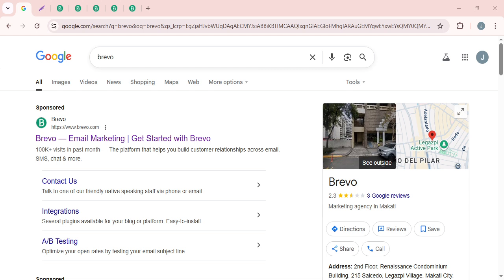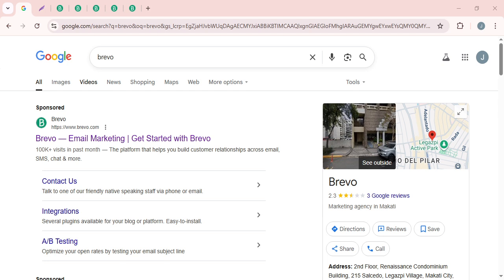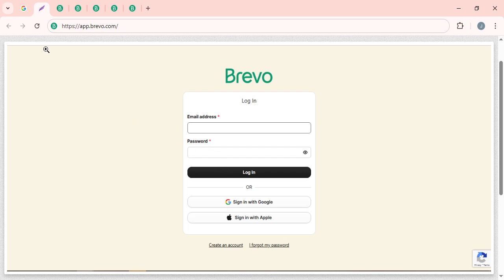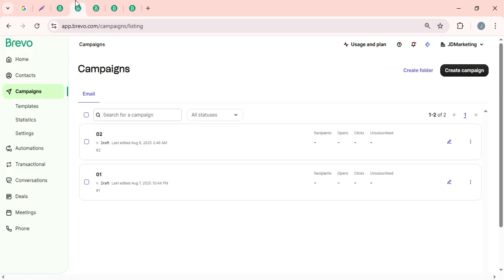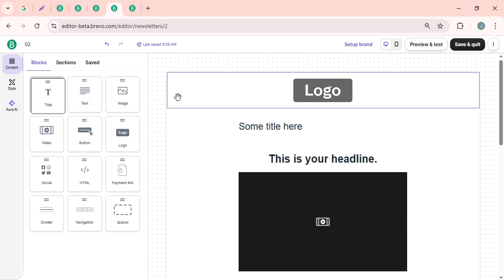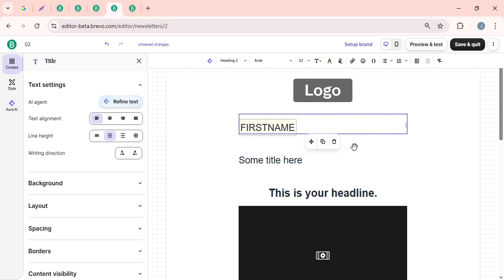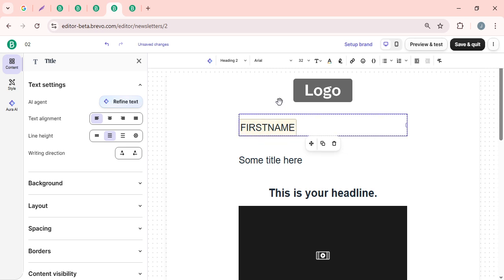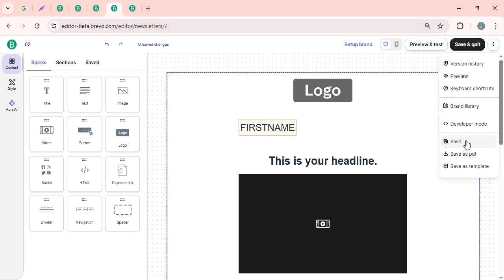How to Add First Name in Brevo [2026 Full Guide]